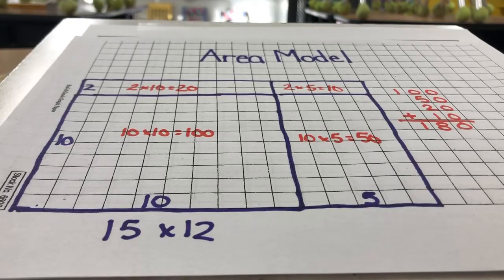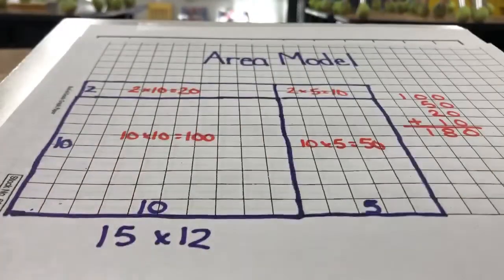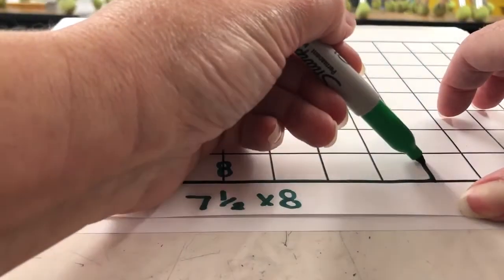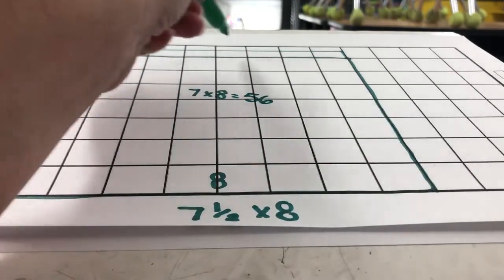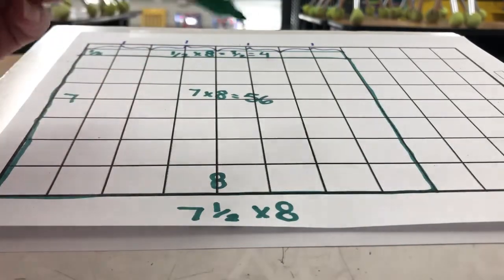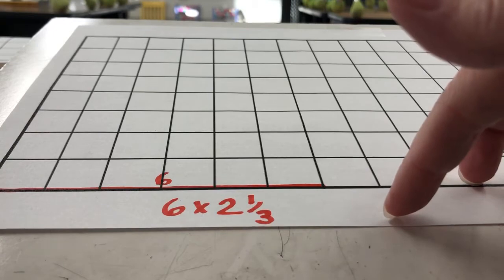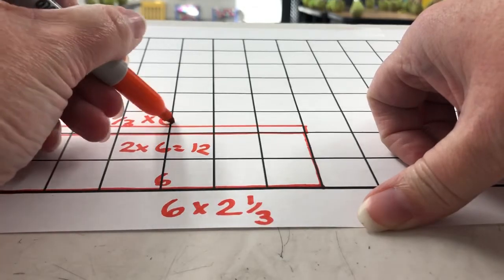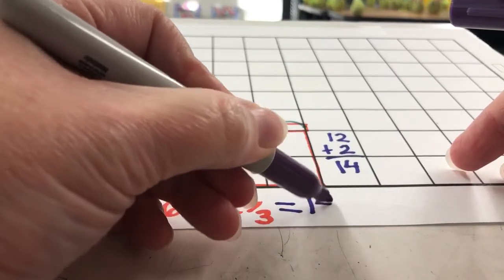Use Area Model to Multiply a Whole Number and a Mixed Number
Use grid paper and area model to learn how to multiply a whole number and a mixed number together.